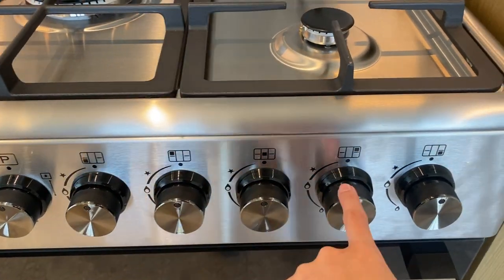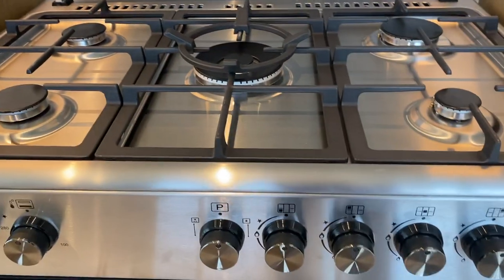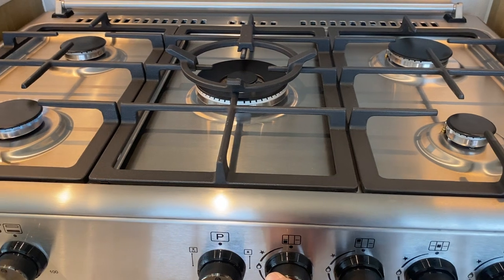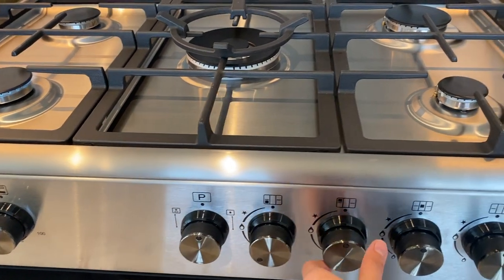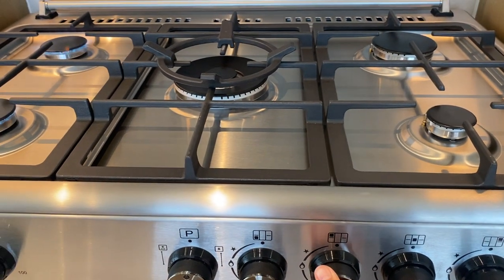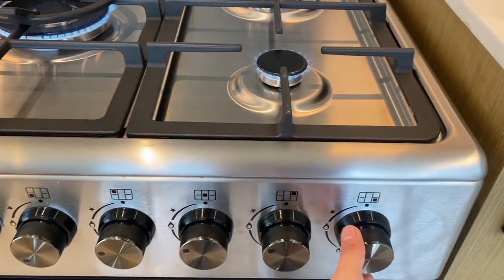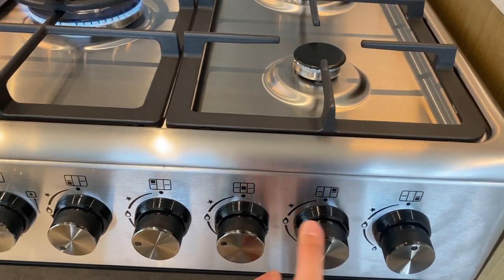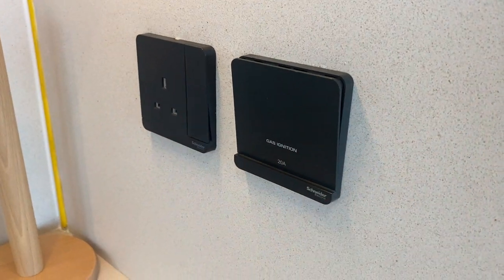Super General Stove